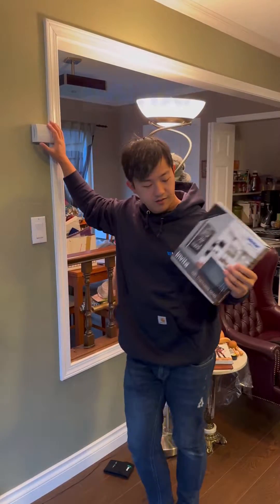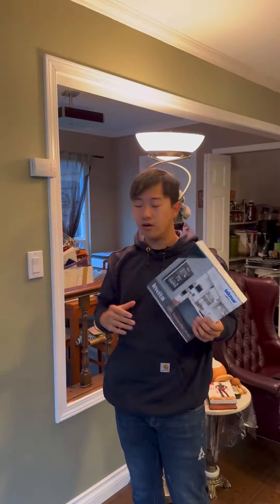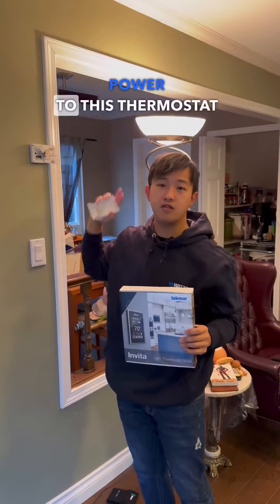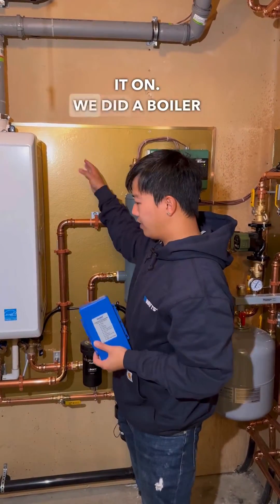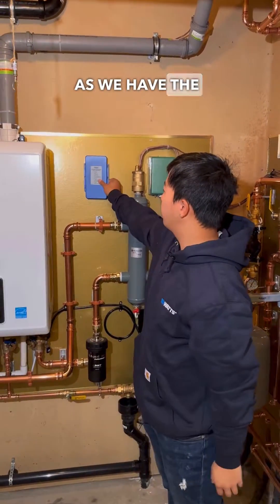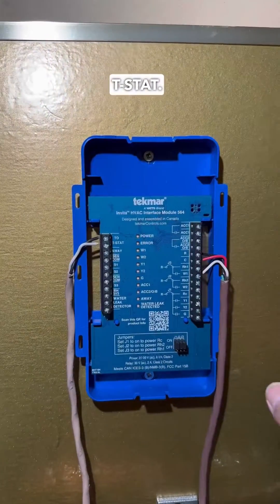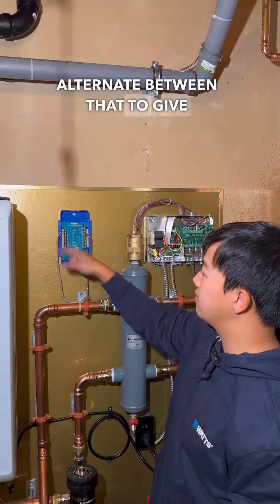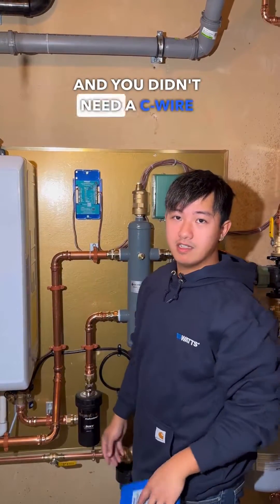Tekmar Invita Thermostat - Install With Wifi Capabilities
Check out the install for the Tekmar Thermostat called Invita.

With many of the powered screen thermostats they usually require a third wire or what they call.. a C wire. But many of the thermostats that are originally installed only come with 2 wires.

If that’s the issue in your case, the Invita can make a two wire work as a three wire with the extra controller that it has.

Check out the video and see!